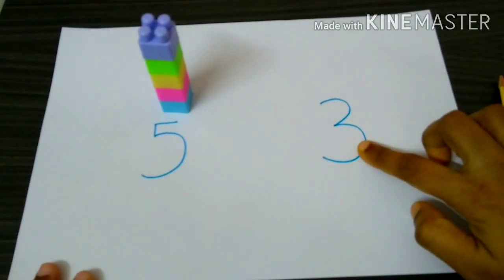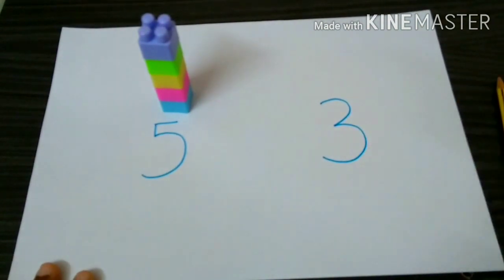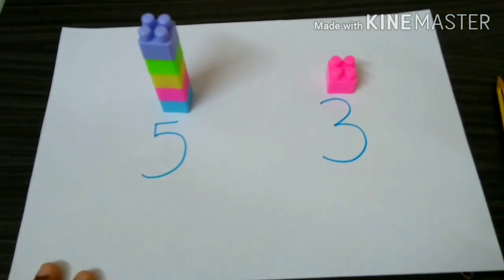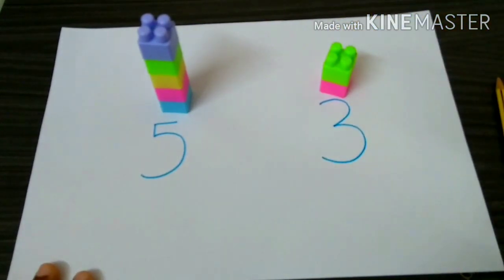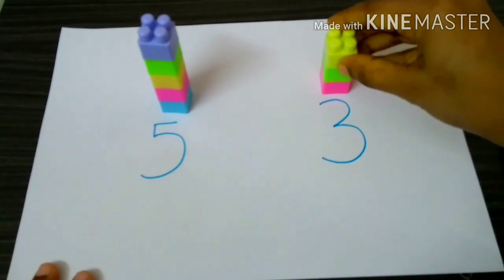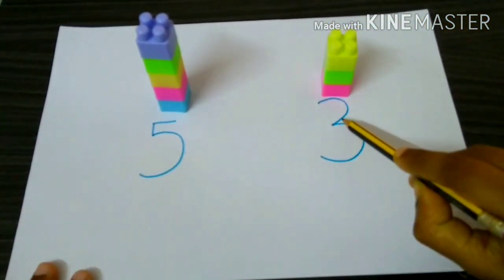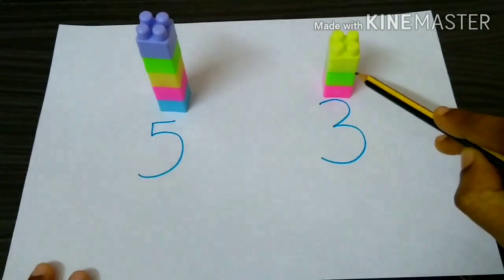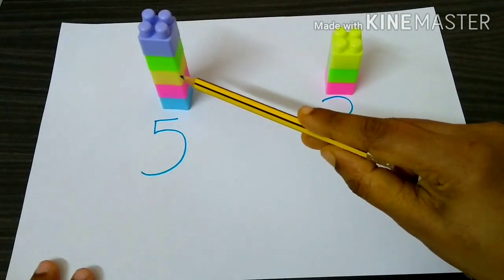how to teach smaller and bigger numbers|| numbers 1-9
Easy diy activities